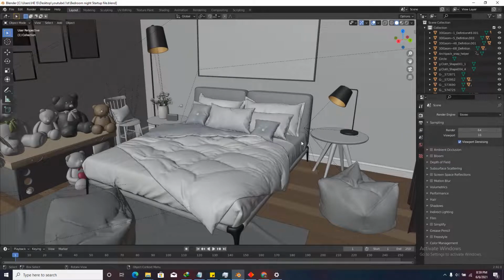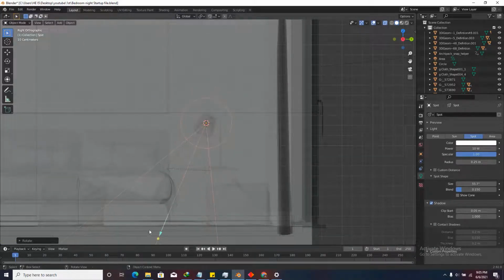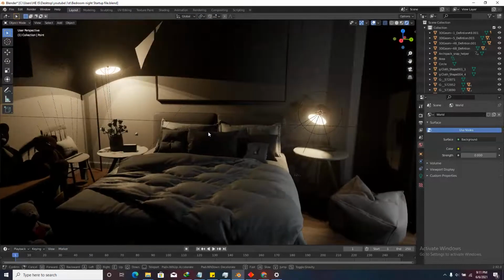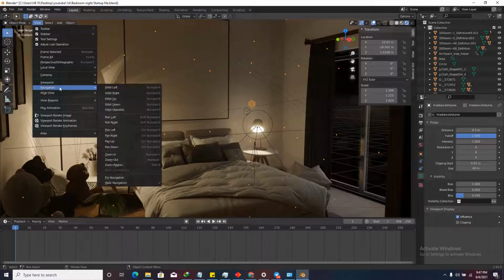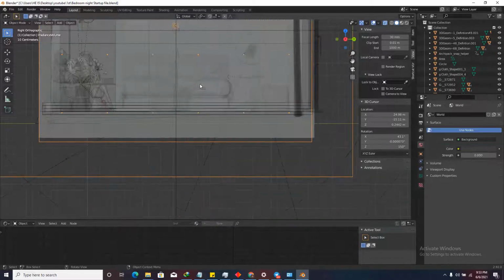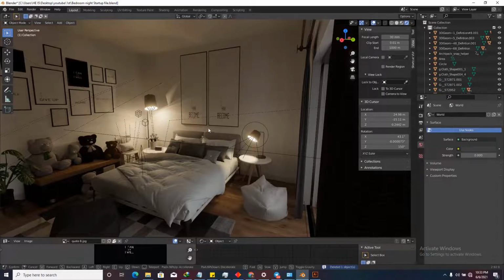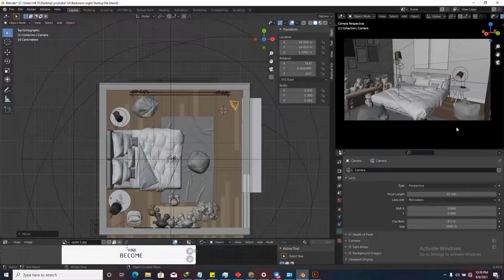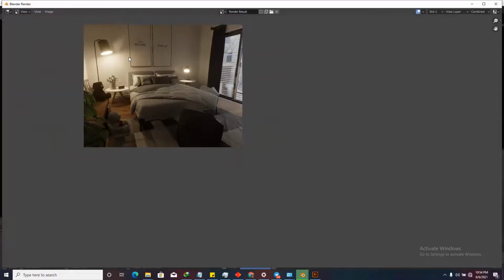Bedroom night scene Blender EEVEE